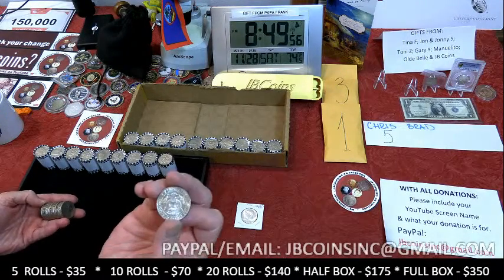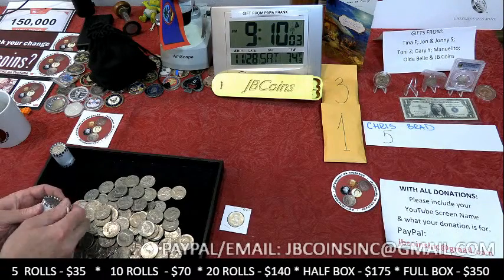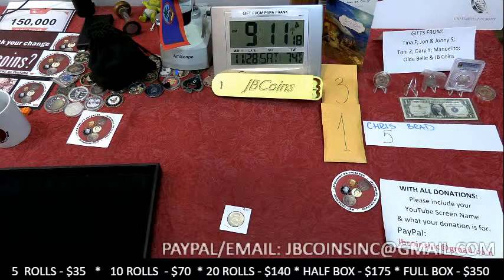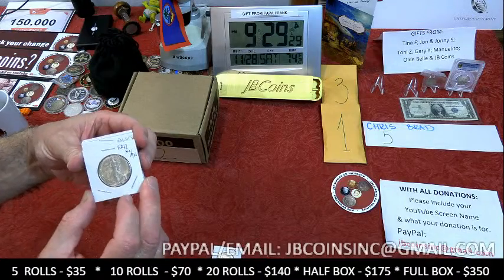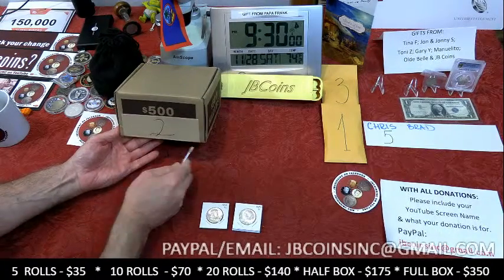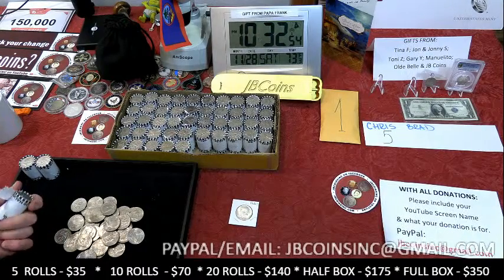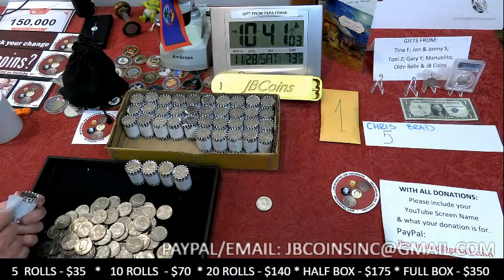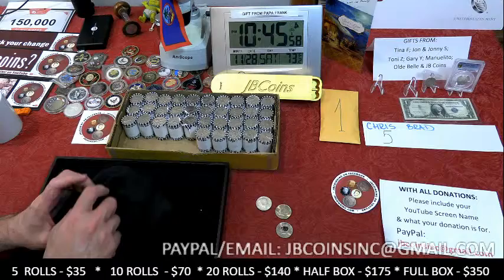J& B is live 2.0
We lost our internet connection. Pt 1 is linked in the ens of this one.
Official Rules for Giveaways on our channel: For the giveaways held during our live streams and through our channel, you must be of legal age or have parental permission to enter. When you win something, contact us with your name, screenname, mailing address, what you won and the date of the stream to Winners are determined by the hosts and have a week to claim their prize.
By entering this Giveaway, you release YouTube from any and all liability related to this Giveaway. All items in our giveaways were either purchased by us or given to us to be used in said giveaways. Any entries not following the YouTube Community Guidelines will be disqualified. Personal data sent to us is for the sole purpose of sending the item(s) won and will not be shared with any third party nor used for any other purpose.
“Coin you should know about” and answer the question we are asking in that video.
You must be present in the live stream to be included in all giveaways and answer within a minute when we call your name. Free giveaways will occur at 100 likes then in increments of 100 after each box & when called.
For our special GAW you also need to be a JBCOINSINC subscriber on the top of the GAW’s rules specified above.
We will use a random comment picker for all of our giveaways to randomly chose the winner from all those who chose to participate.
DURING OUR COIN ROLL HUNT: Each Half Dollar Box has 5 Marked ends: 3 Black ends - 40% Half Dollar and 1 Green end – 90% Silver Franklin Half Dollar and 1 Red end 90% -Silver Walking Liberty. If we pick one of those rolls with your donation that is what you will automatically get. Black “Silver” Bag has 20 wooden chips: 10 blanks, 9-40% and 1-90% silver coins. The number of pulls depends on the amount of donation/entries, as explained below. When searching thru the rolls you will get whatever is found in that roll (silver, foreign, NIFC, etc). You will not get a roll of Half Dollars just what was found in that roll (if any).
$35 = Search through 5 Half Dollar Rolls + 3 Black Silver Bag Pulls $70 = Search through 10 Half Dollar Rolls + 6 Black Silver Bag Pulls $140 = Searched through 20 Half Dollar Rolls + 12 Black Silver Bag Pulls $350= Searched through 50 Half Dollar Rolls + 25 Black Silver Bag Pulls + 3-40% silver Kennedy Half BU + 1-90% walker +1-90% Benji + MS70 American Silver Eagle Random Date* Box battle - if 2 or more people have full box, the person with most silver found in their box will win a box battle (random silver coin).
JBCOINSINC Does not endorse, nor do we allow, any fundraising activities on this channel by third parties! Viewers are not allowed to post emails, links, ads or another channel without our permission. If we raise funds for donation to a charity, or a person in need, it will be done only within this channel, and controlled, and monitored, by us to avoid scams or missing money! We recommend our members do not give any personal information to any third parties to protect yourself from potential security breaches or identity, or financial theft or other personal risk! We will never share your personal information with a third party to protect your privacy, without your written permission. JBCOINSINC RESERVES THE RIGHT TO MAKE CHANGES TO OUR RULES, FROM TIME TO TIME, AS NEEDED TO COMPLY. WE FURTHER RETAIN THE RIGHT TO BAN USERS WHO VIOLATE THE RULES, GUIDELINES, OR OUR “FAMILY FRIENDLY” POLICY AT ANY TIME WITHOUT WARNING.